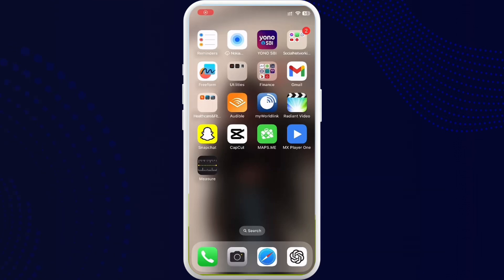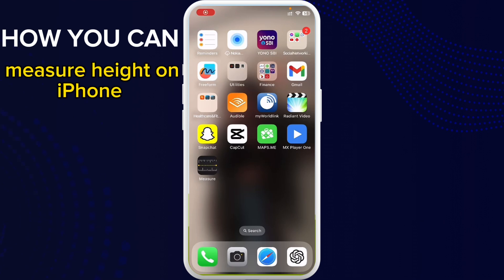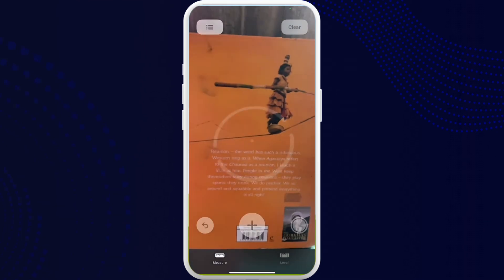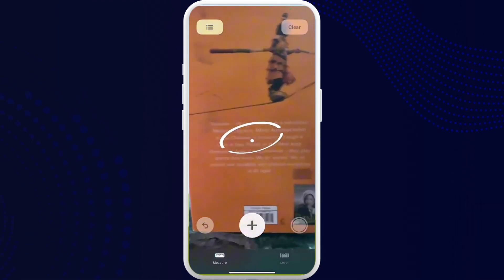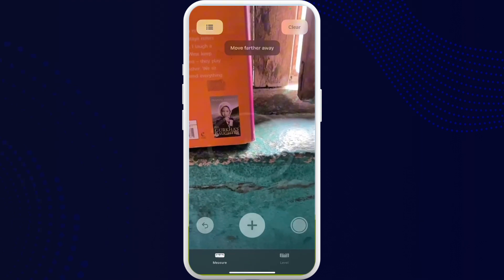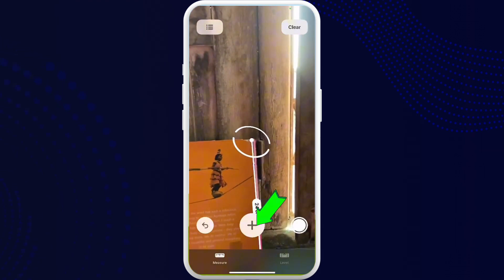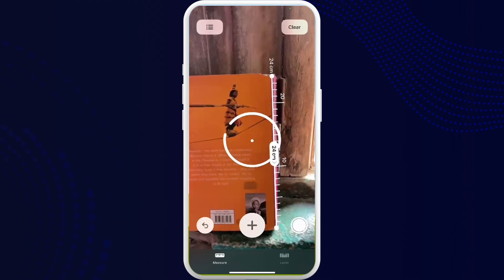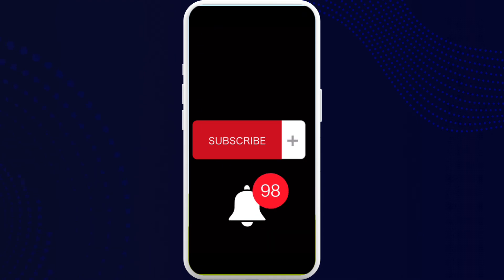How to Measure Height on iPhone (2024)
Learn how to measure height on iPhone in our simple tutorial guide.
Explore the wonders of iOS with our latest tutorial, where we unveil the secrets to measuring height seamlessly using your iPhone. In this step-by-step guide, we'll walk you through the quick and easy process, enabling you to measure heights, whether it's your own or that of an object, with precision. Uncover the versatility of your iOS device and discover the convenience of on-the-go measurements. Whether you're a tech enthusiast or simply curious about your surroundings, this tutorial is your gateway to unlocking new capabilities. Join us now and elevate your iPhone experience with this handy height measurement feature!